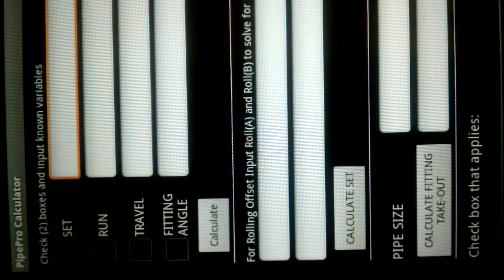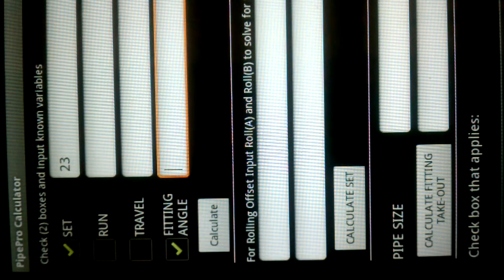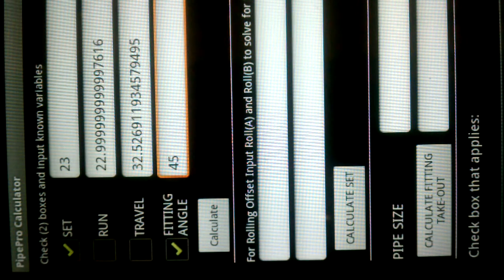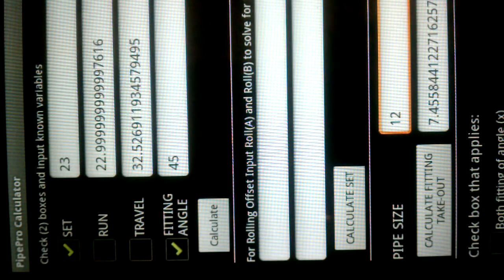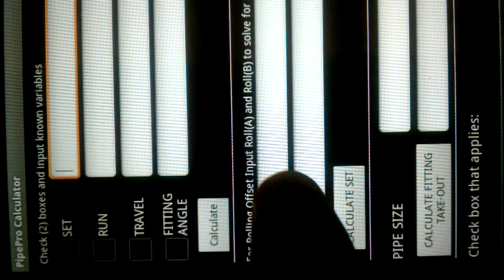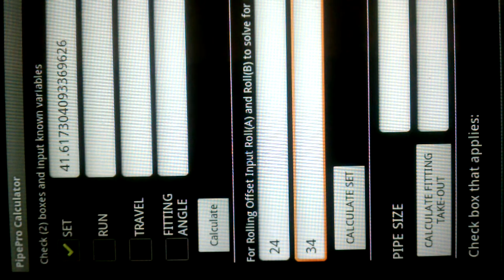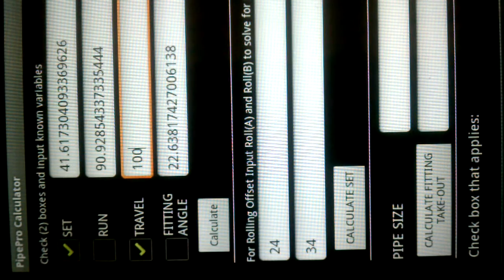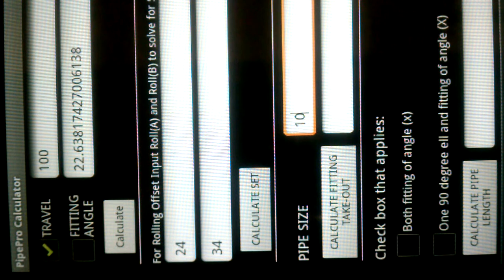Pipepro Pipefitting Calculator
Pipepro Pipefitting Calculator solves piping offsets of any angle fitting to a piping cut length with input to any 2 of the 4 possible offset variables: set, run, travel, and fitting angle. For example, instead of inputting 12 inches for set and 45 for angle of fitting, you could input travel length and run to solve for fitting angle and set. Program is based on standard butt weld fittings and input in inches. Even rolling offsets are simple, just input for roll(A) and Roll (B) and true set will be displayed, just check the corresponding box and input to any other variable and you have the solution to a cut length of pipe. Finally, pipefitters can solve even odd angle offsets without the possibility of a math error!